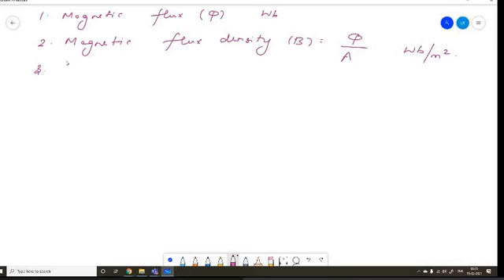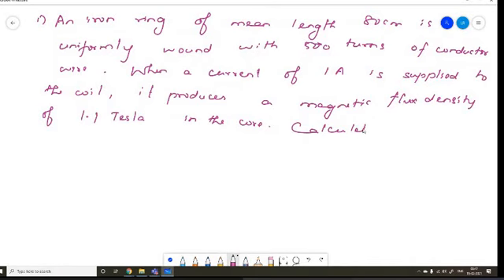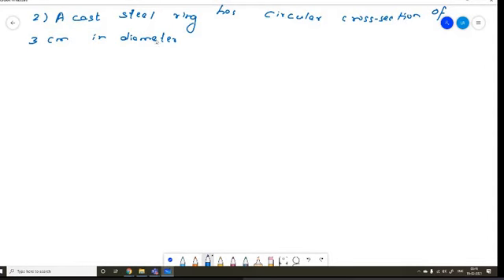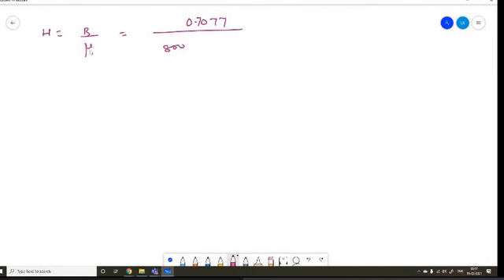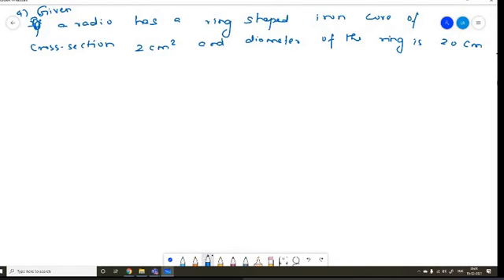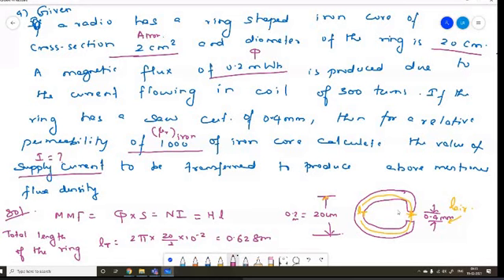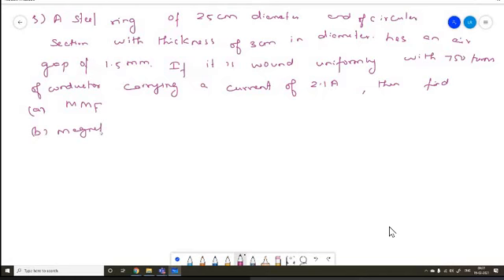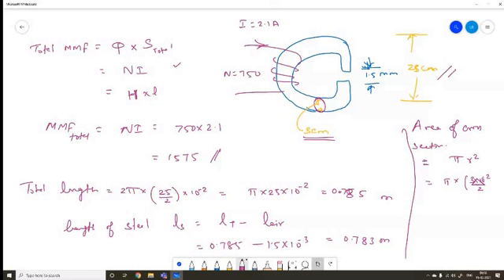EE DATE 15 february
numerical on magnetic field intensity
magnetic flux
magnetic flux density along with basis introduction